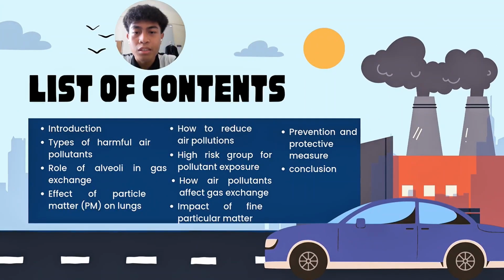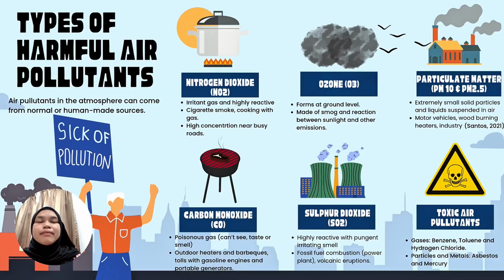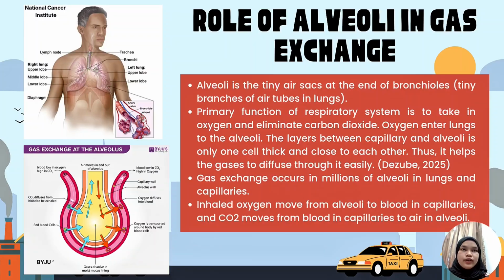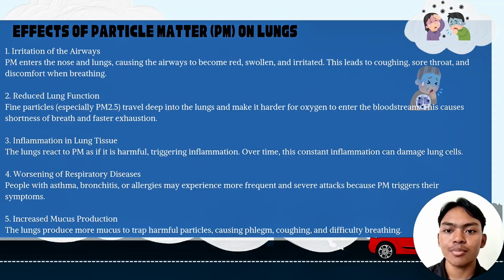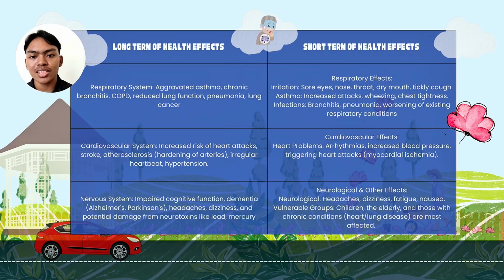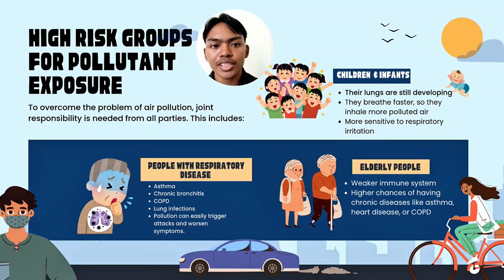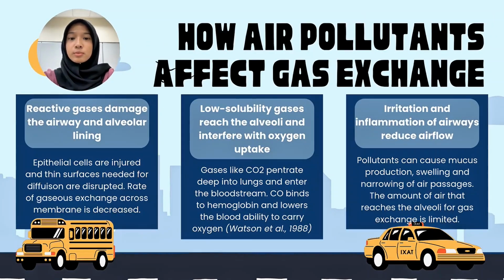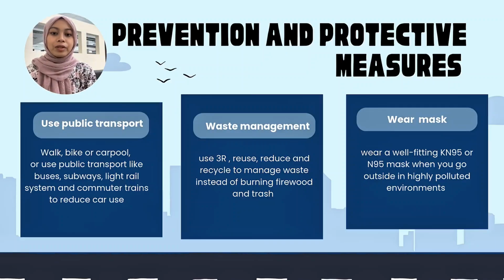VIDEO PRESENTATION BIO150